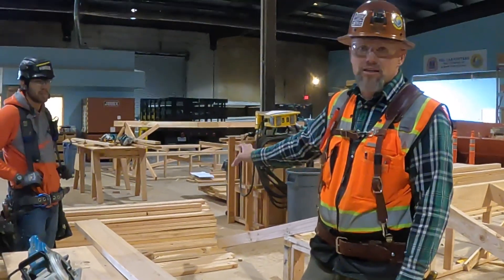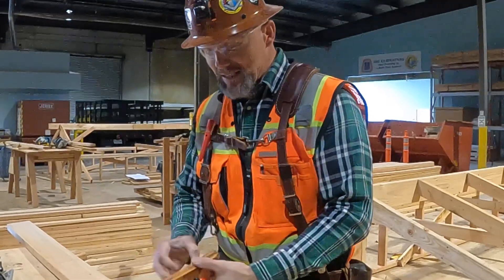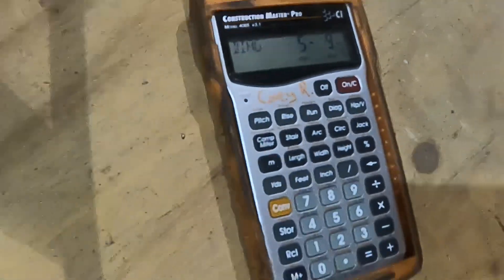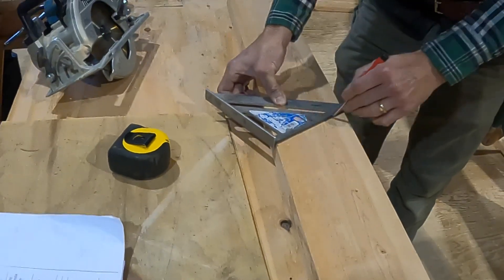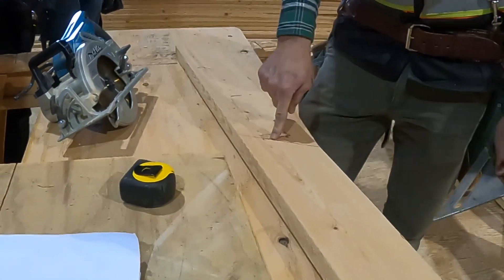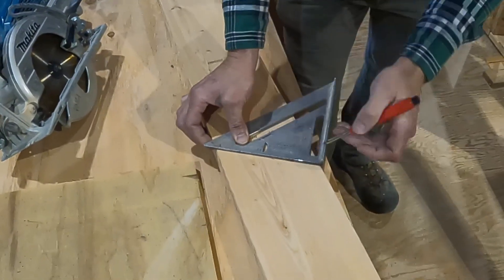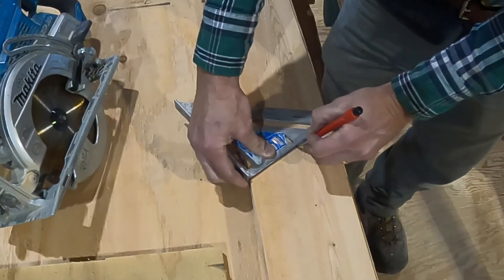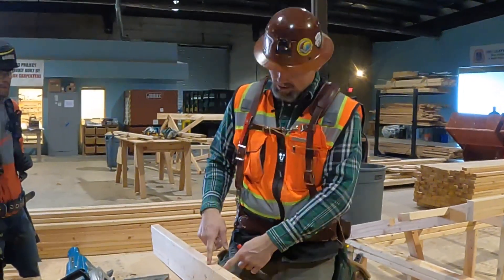Barge Rafter Layout